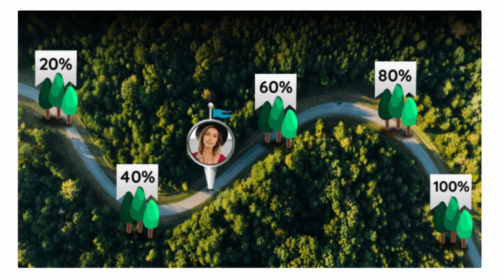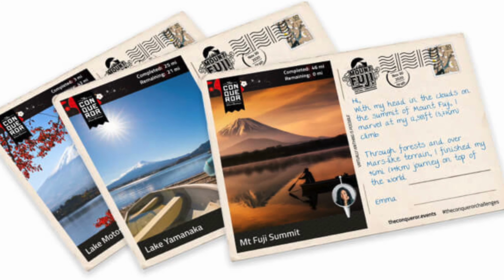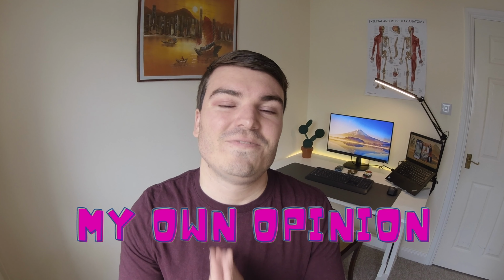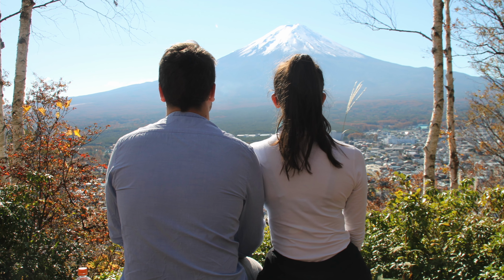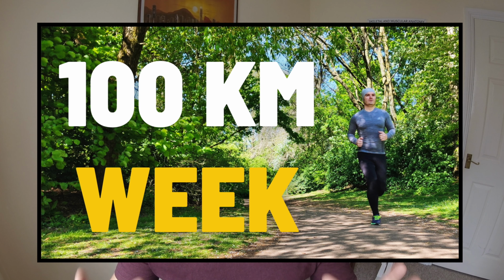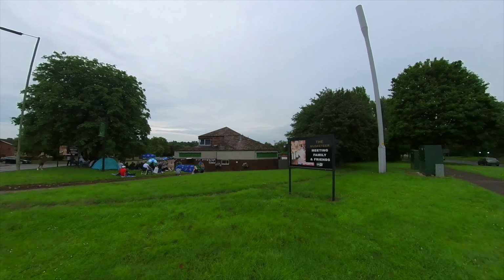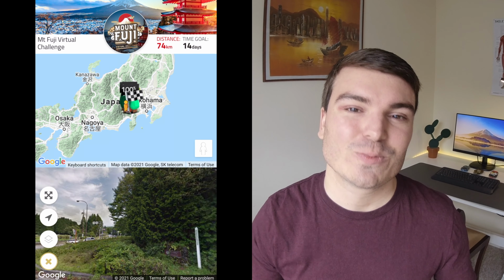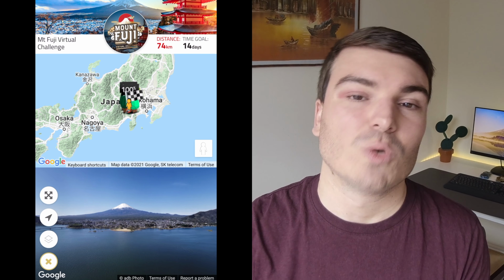VIRTUAL RUN | The MOUNT FUJI Challenge FULL REVIEW Challenge #4 | With Medal Unboxing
This is the review of one of the Virtual Run from the App The Conqueror Challenges. The virtual run is called the MOUNT FUJI and it is traveling along the trail that leads to the Summit of the World. It is a uniquely immersive experience or virtual running. This app is a great way to improve your running motivation and add a bit of fun to your daily run.

The challenge has a total distance of 74 km or 46 miles that you can run anywhere you want, at any place you want. It took me 9 runs to complete it and here are the logs on Strava:

My overall review of the App is extremely positive. It increased my running motivation. I was eager to run some more to achieve the challenge and get my medal!

The Girl Who Played With Fire

See you soon for more reviews of TheConquerorChallenges !!